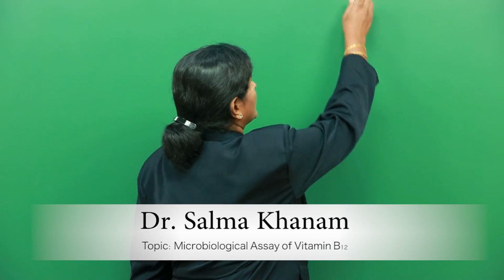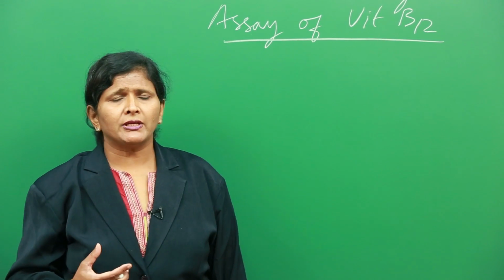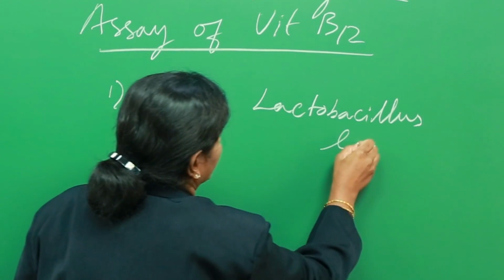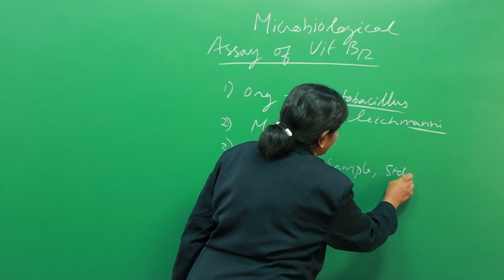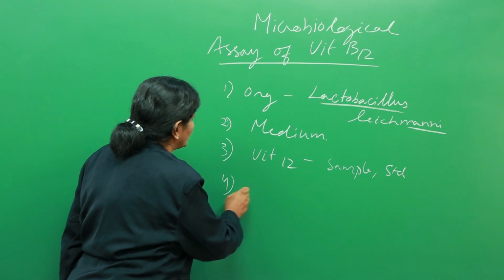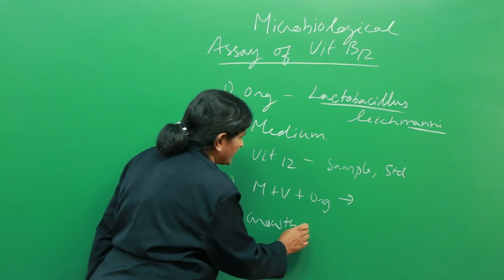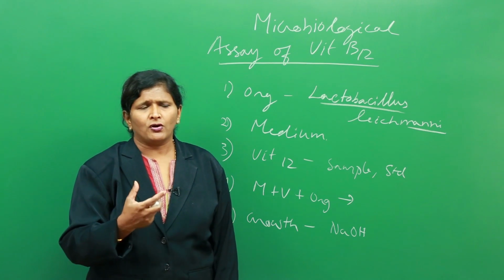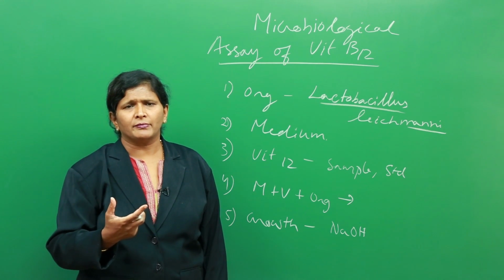Microbiological Assay of Vitamin B12